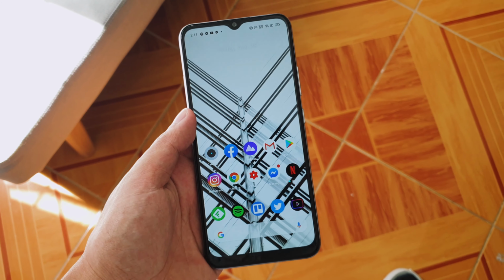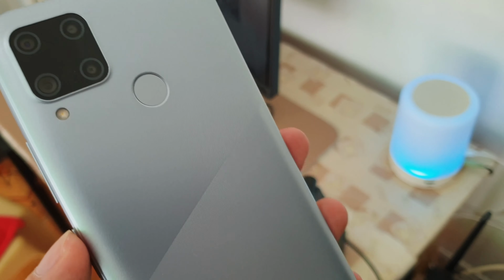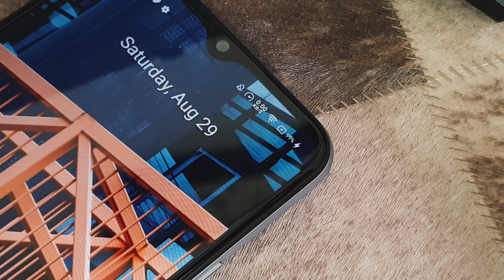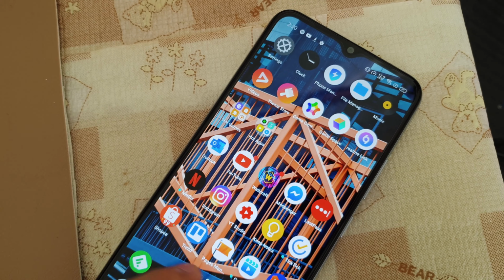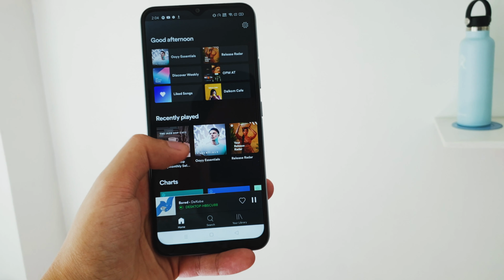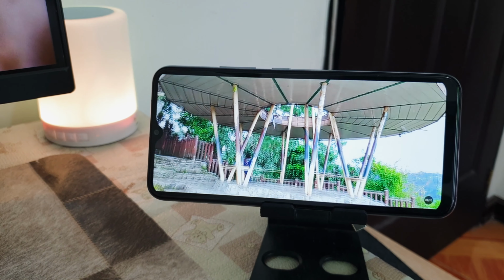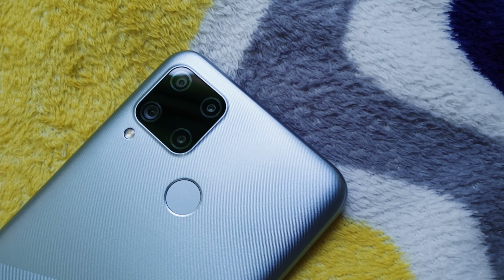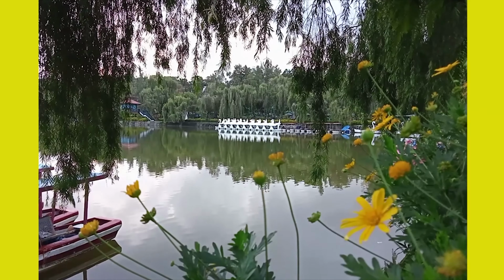Realme C15 Review - Pros and Cons!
Here's what other reviewers don't tell you about Realme C15. This is my honest review.

PROMOTIONS

Make Ivacy your next VPN and get a huge discount (30-Days Money Back Guarantee)